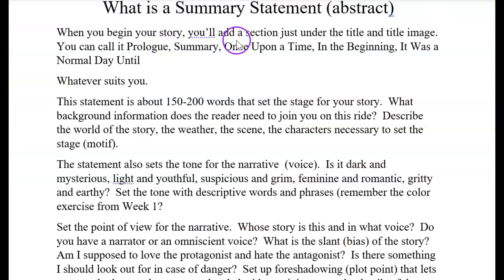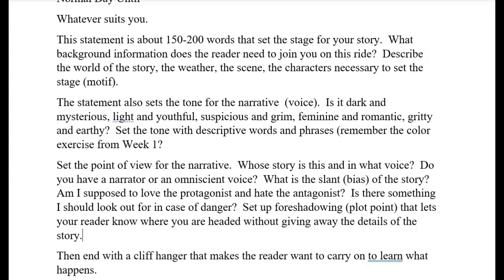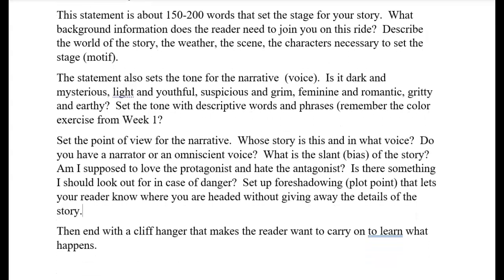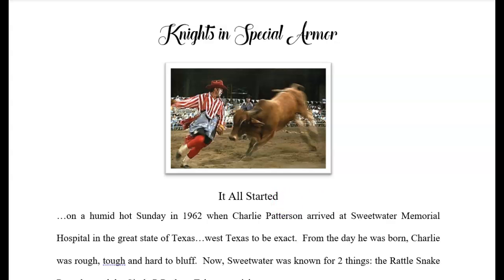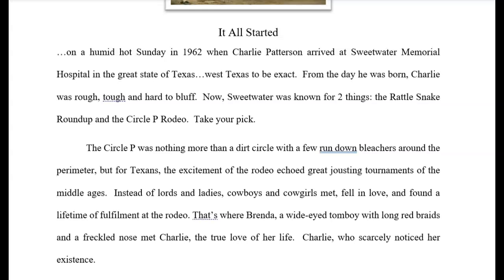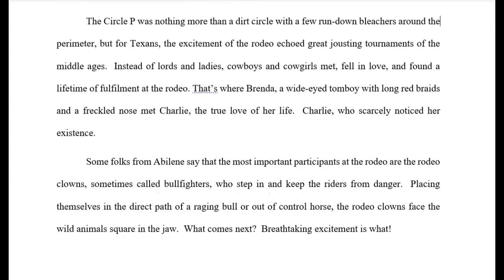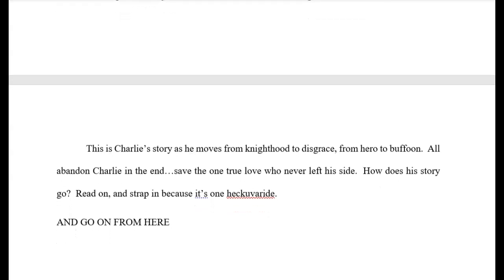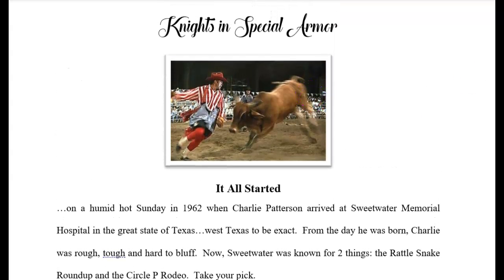What is the Summary Statement